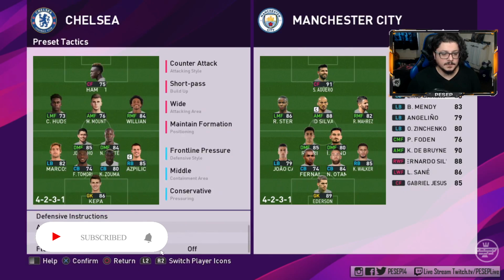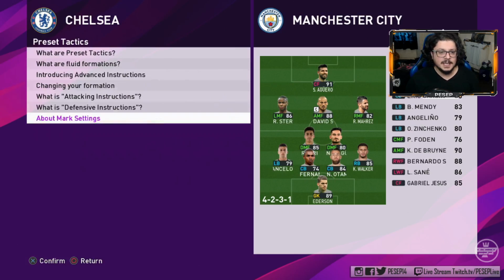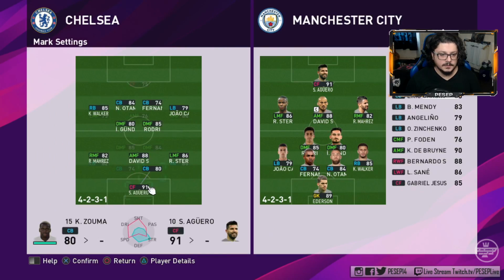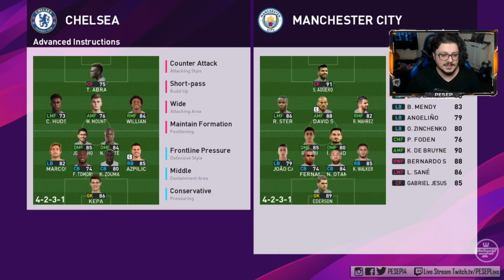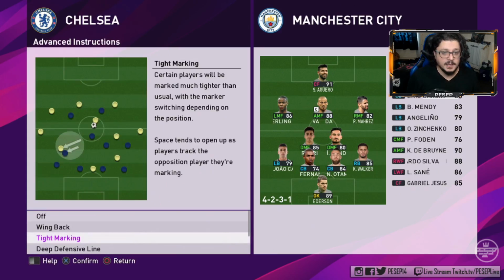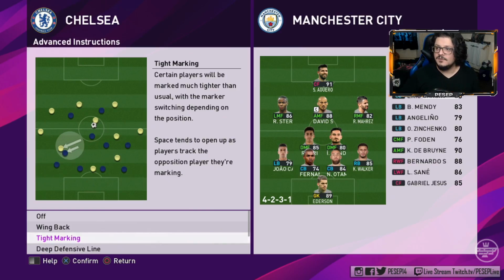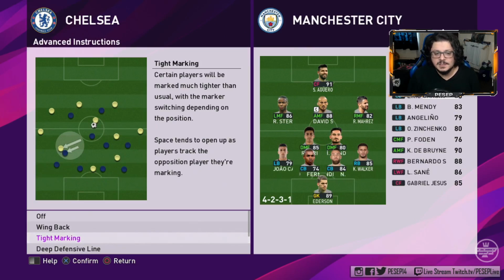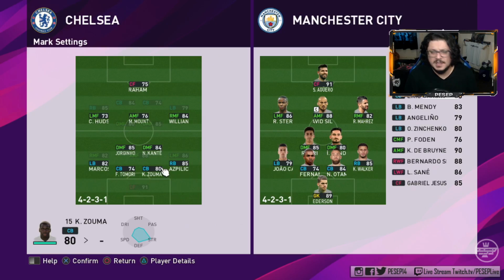PES 2020 Marking, Man marking V tight mark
➜ Discord: Chat PES, Tips, News, Updatesand More!

➜ LIKE Us of Facebook  PES myClub, PES News, tips & Updates

✅Download PES 2020 OptionFile
Kits, Emblems, Manager Photos etc

Pro Evolution Soccer 2020 (officially abbreviated as PES 2020, also known in Japan as Winning Eleven 2020) is the 19th installment in the Pro Evolution Soccer series.